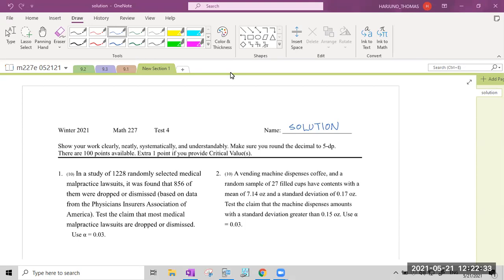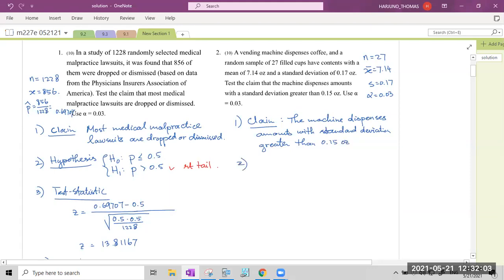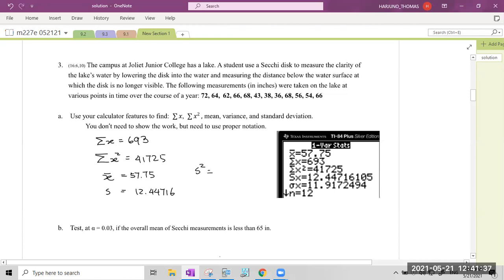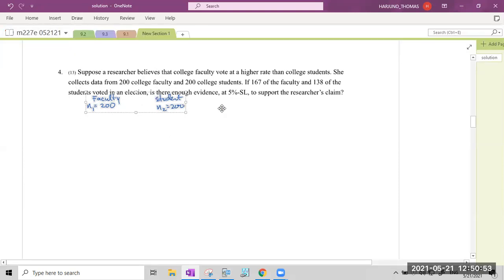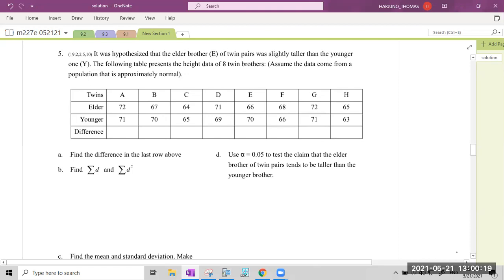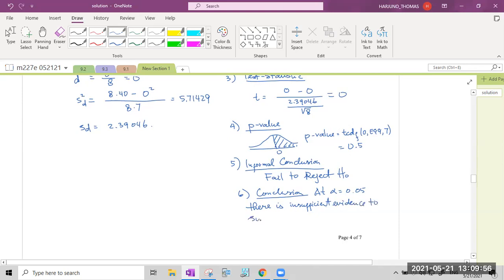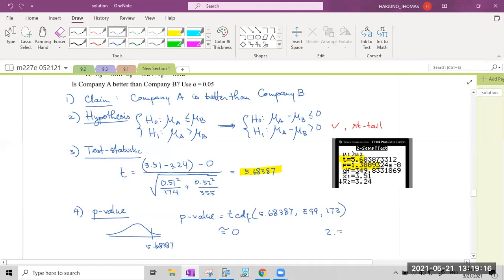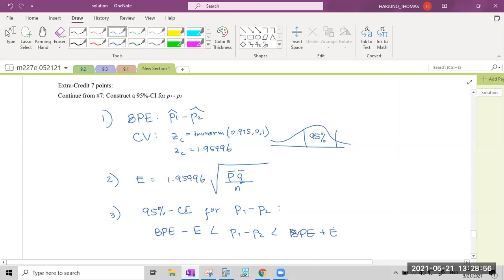Math 227 Test 4 Review: W21m227t4